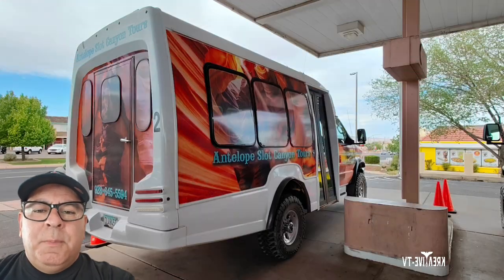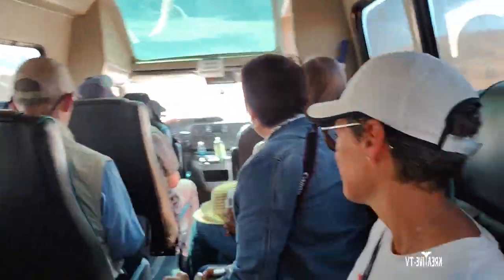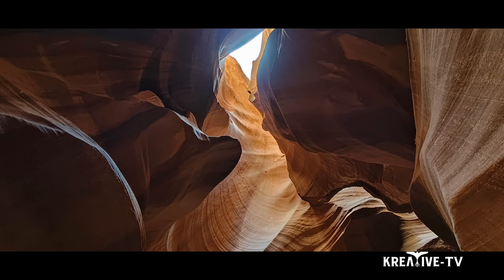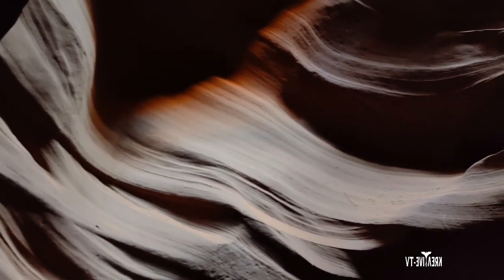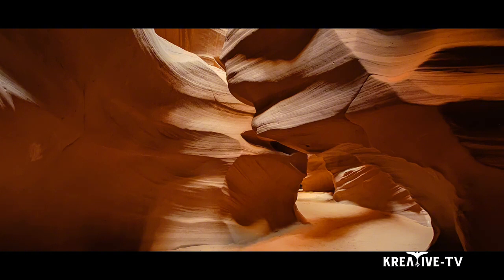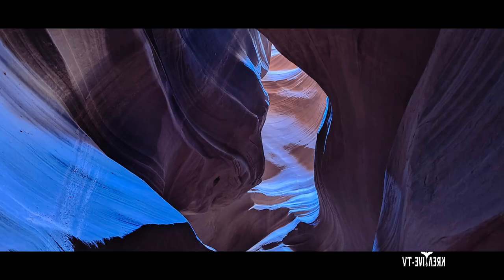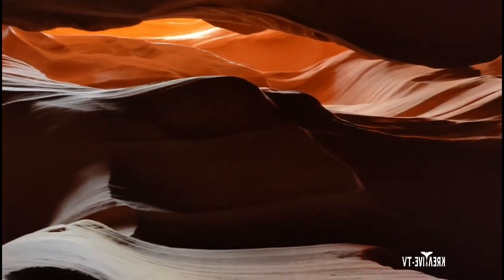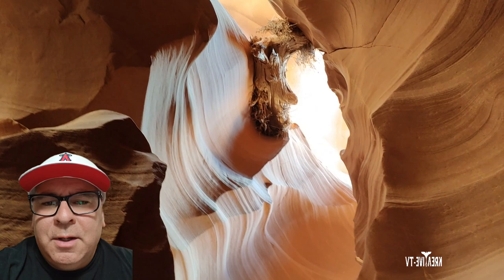Upper Antelope Canyon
The Navajo name for Upper Antelope Canyon is Tsé bighánílíní, which means 'the place where water runs through the (Slot Canyon) rocks'. Lower Antelope Canyon is Hazdistazí (called "Hasdestwazi" by the Navajo Parks and Recreation Department), or 'spiral rock arches'. Both are in the LeChee Chapter of the Navajo Nation.[5] They are accessible by Navajo guided tour only.[6]